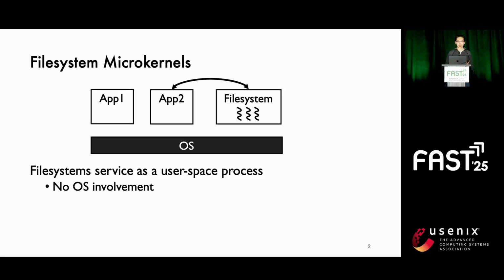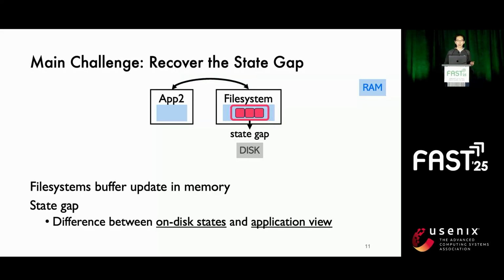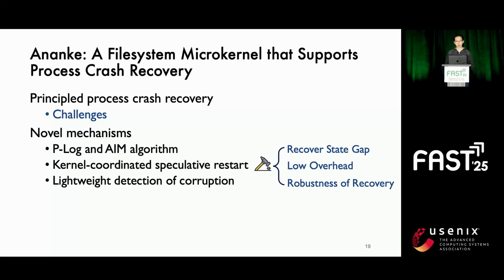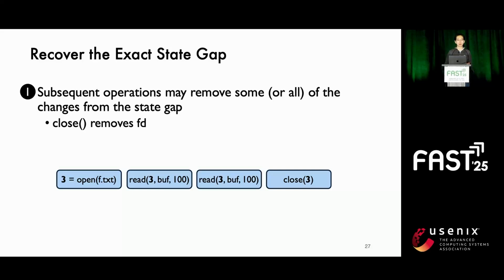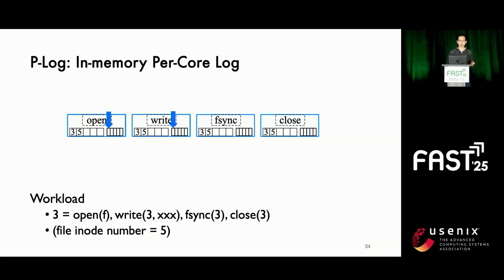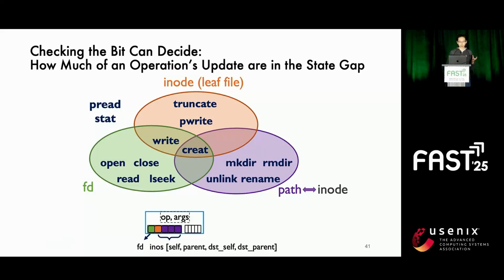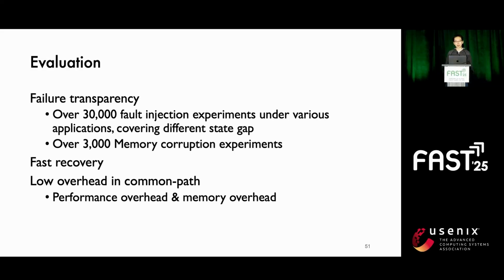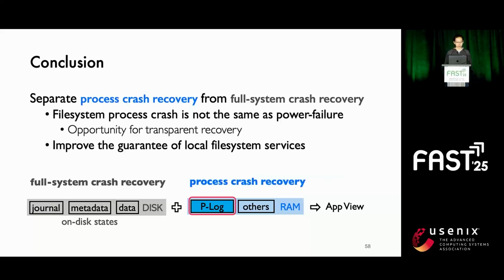FAST '25 - Fast, Transparent Filesystem Microkernel Recovery with Ananke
Fast, Transparent Filesystem Microkernel Recovery with Ananke

Jing Liu, Microsoft Research; Yifan Dai, Andrea C. Arpaci-Dusseau, and Remzi H. Arpaci-Dusseau, University of Wisconsin–Madison

We introduce Ananke, a high-performance filesystem microkernel service that provides transparent recovery from unexpected filesystem failures. Ananke does so by leveraging the unique opportunity of the microkernels, running a small amount of recovery code coordinated by the host OS at the moment of a process crash. Ananke can record key pieces of information not usually available during full-system crash recovery, enabling fast and transparent recovery for applications. Through over 30,000 fault-injection experiments, we demonstrate that Ananke achieves lossless recovery; we also show that Ananke recovers quickly, usually in a few hundred milliseconds. Through real application workloads, we show that Ananke delivers high performance in the common case; the extra work needed to detect faults and prepare for recovery incurs minimal overheads.